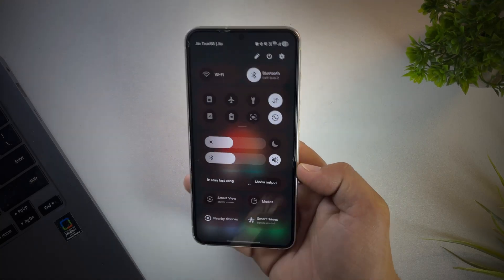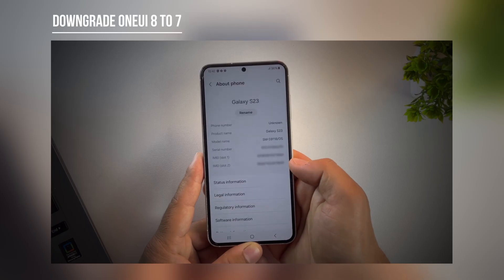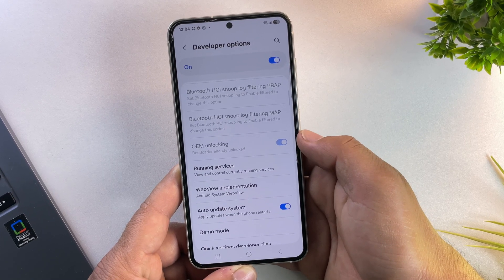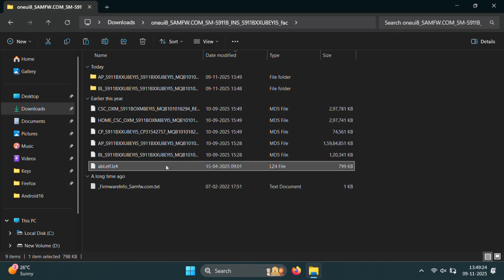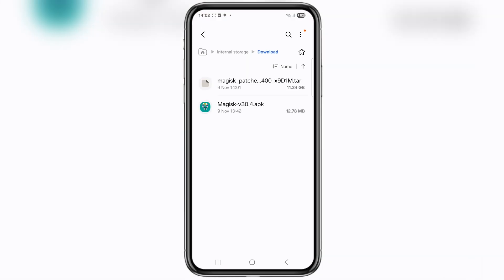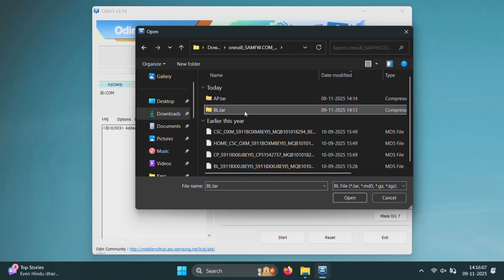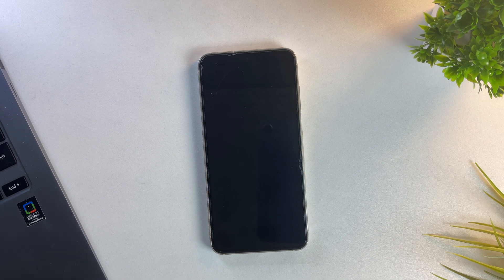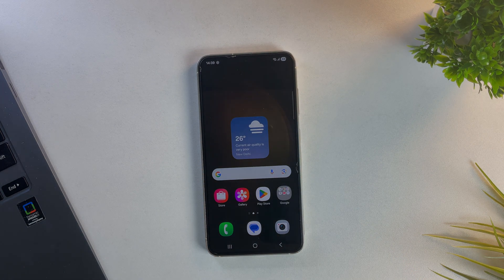How to Root Samsung One UI 8 | Unlock Bootloader & Install Magisk (Android 16)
Root Samsung One UI 8 on Android 16 using Magisk even when OEM Unlock is missing! This step-by-step guide shows how to bypass the disabled bootloader unlock option, downgrade safely, patch AP with Magisk, and root your Samsung phone running One UI 8.

This complete guide shows the ABL file swap trick to unlock bootloader & install Magisk on Android 16. Works for Galaxy S series, A series, Fold & more!  Want root access on Samsung One UI 8 but the OEM unlock option is missing? This tutorial reveals a unique firmware downgrade & ABL file swap method to bypass restrictions and successfully root your device running Android 16.

⚠️ Warning: Rooting wipes data, voids warranty, disables Knox forever, and may cause issues if done incorrectly. Back up everything before starting.

📅 Timestamps:
00:00 – Intro: Root Samsung One UI 8 Without OEM Unlock
00:55 - Disclaimer Before Root OneUI 8
01:31 – Downgrade to One UI 7/6 (Important Step)
02:10 – Enable OEM and Unlock Bootloader
04:05 – Download OneUI 7 and OneUI8 Firmware
04:45 – Prepare files to create Magisk Patched
06:52 – Patch AP.tar with Magisk
09:09 – Flash Patched Files Using Odin
11:41 – Verify Root Access on OneUI 8

🔎 User Search Queries:
How to root Samsung One UI 8?
OEM Unlock missing Samsung Android 16
Root Samsung S23 One UI 8
Root Samsung without OEM Unlock
How to flash Magisk patched AP.tar Samsung
Samsung One UI 8 root method
Root Samsung with Odin 2025
One UI 8 ABL bypass trick